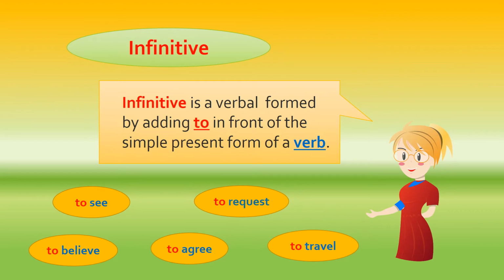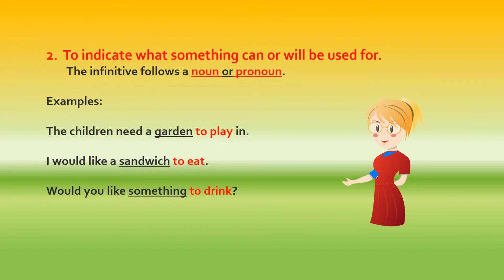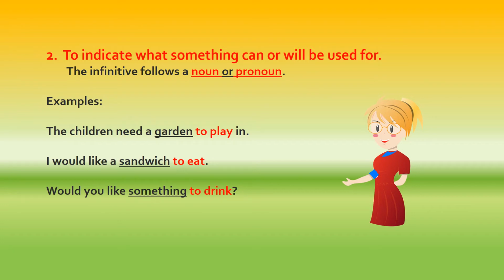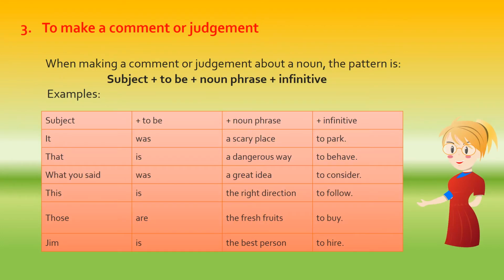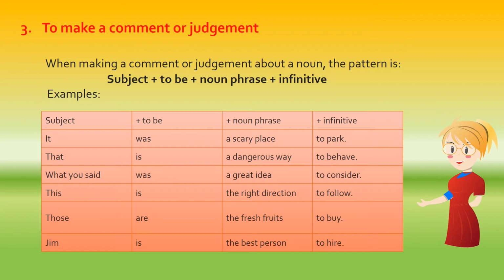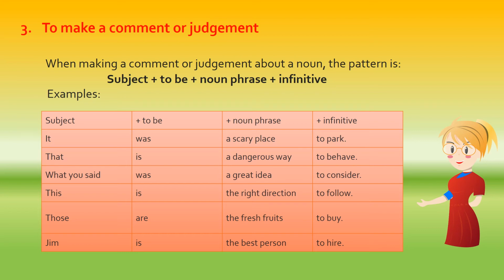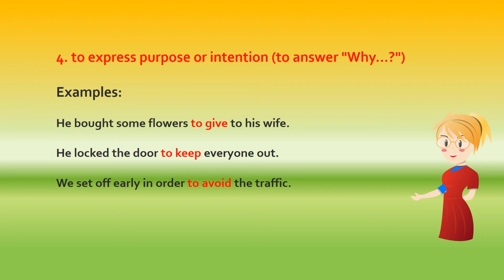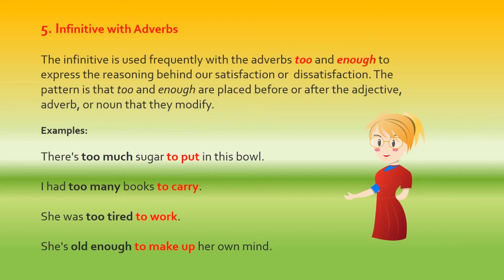INFINITIVES | Verbal Part 2 | Form and Uses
Infinitive is a verbal which that functions as subject, object, or subject complement in a sentence. This video shows the form, functions, and uses of Infinitive.
You may also want to watch another type of Verbal called Gerund.